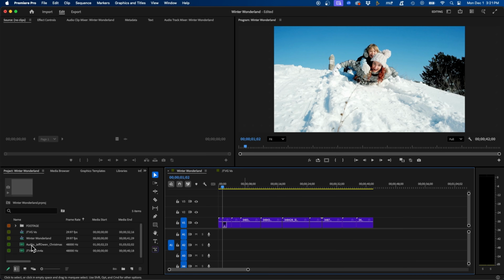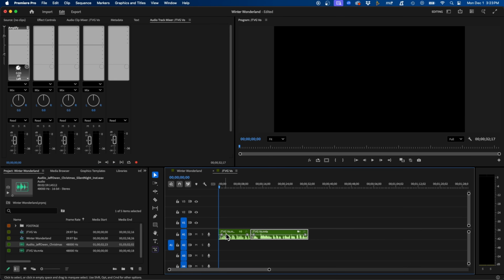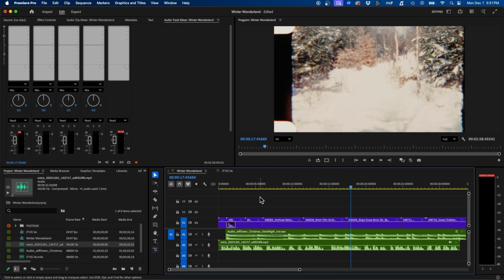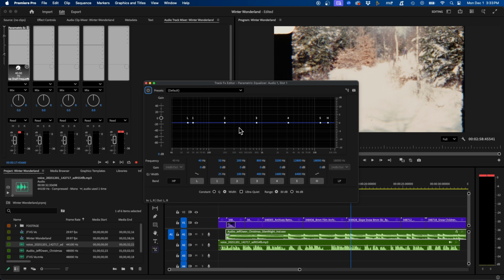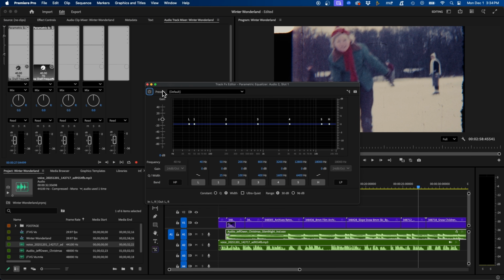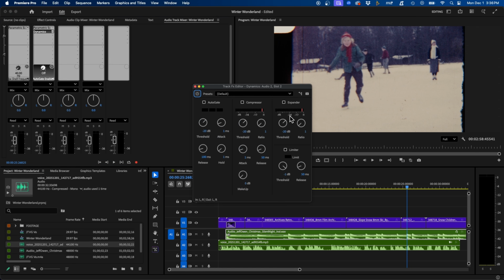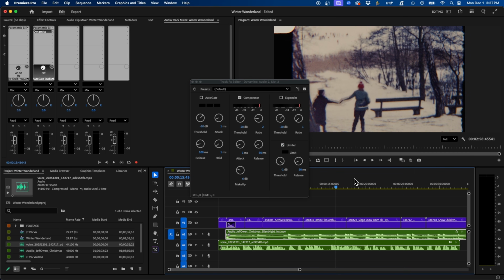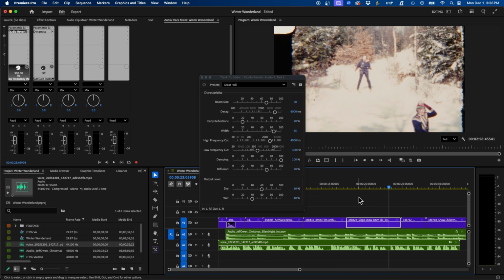5 Audio Editing Tips You NEED TO KNOW In Premiere Pro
ABOUT VIDEO:
In this video I show you 5 audio editing tips that you can use inside Premiere Pro. I go over some of the most important audio effects I use on a daily basis as a video editor.

CHAPTERS:
0:08 Use Audio Time Units
0:44 Use The Audio Track Mixer
1:39 Generate Voiceovers Using Audiio Voices
4:20 Use An EQ Effect
7:43 Use A Compressor Effect
9:08 Use The Studio Reverb Effect